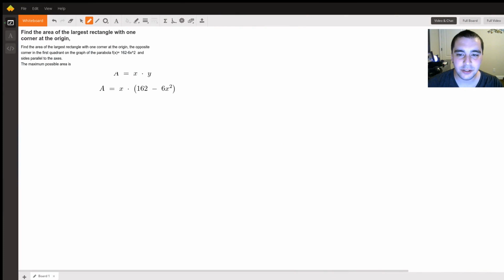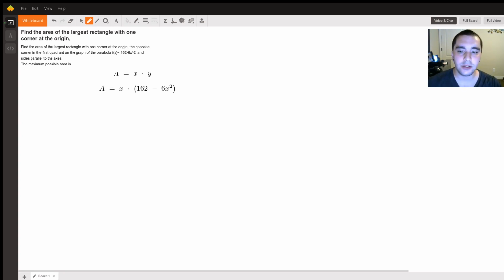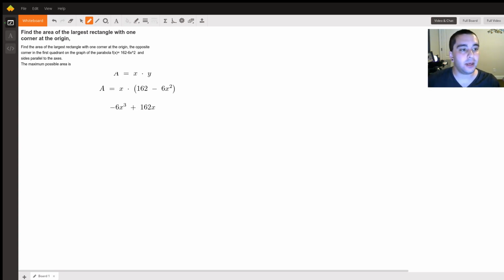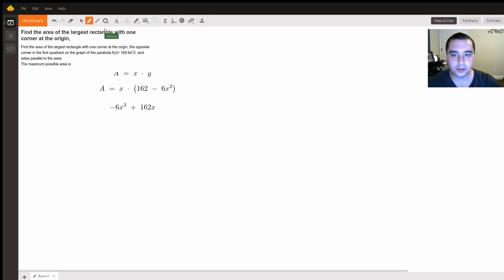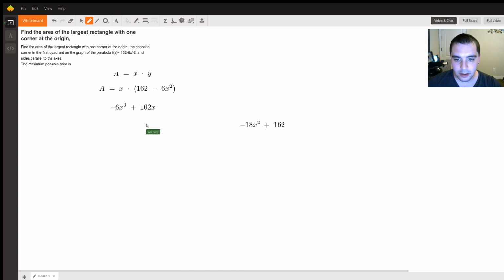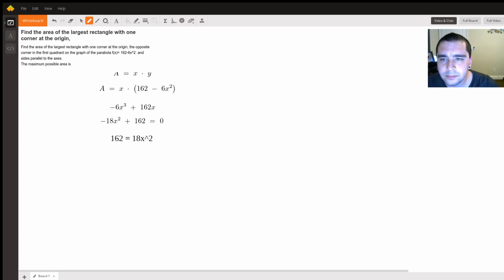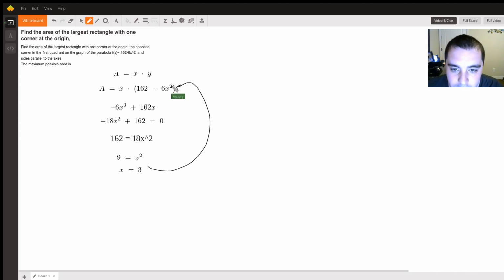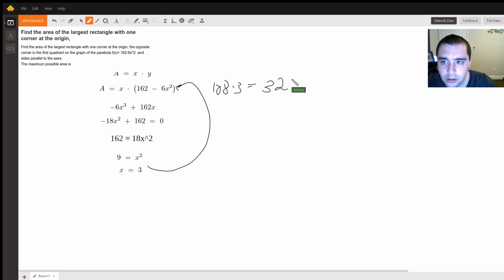Using Derivatives, we can solve maximization problems easily!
Question: Find the area of the largest rectangle with one corner at the origin,
Find the area of the largest rectangle with one corner at the origin, the opposite corner in the first quadrant on the graph of the parabola f(x)= 162-6x^2  and sides parallel to the axes. The maximum possible area is

Answered By:

Anthony A.